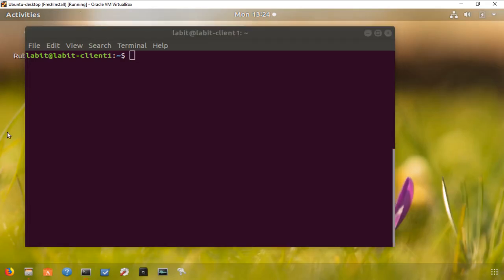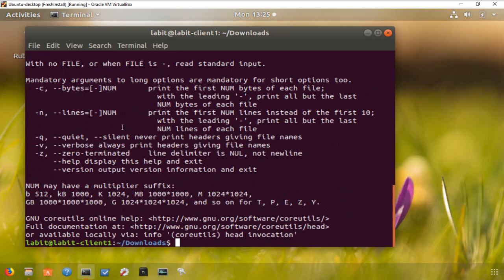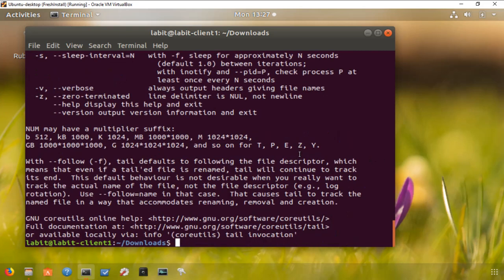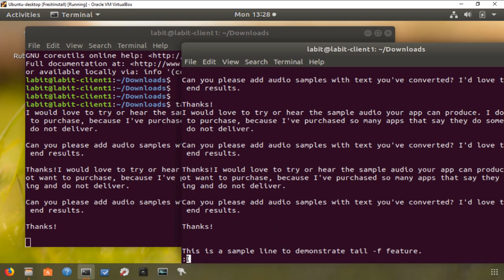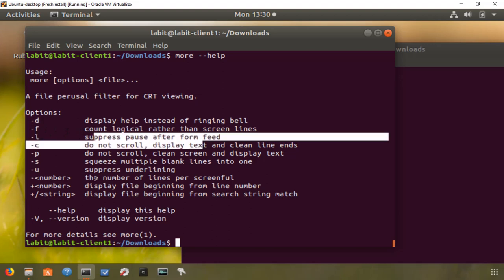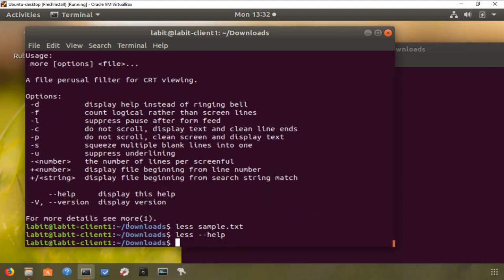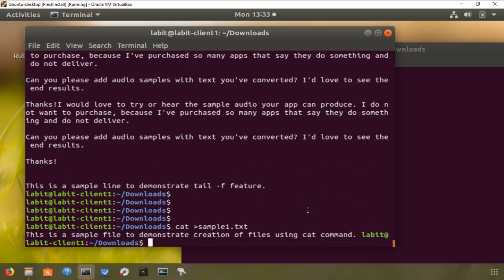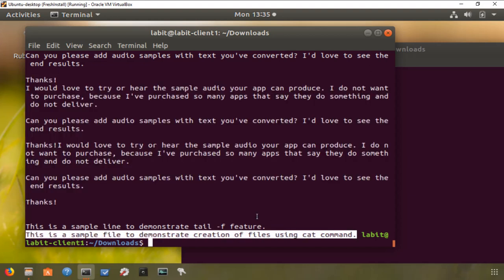Working with Linux files | Linux Tutorial 2021 | Linux Masterclass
Hi Guys

In this lecture 7 of Linux tutorial 2021,  i will show you working with linux files using commands such as head , tail , less, more, touch and cat. we will be working with files in linux on our lab server.

Here is a link to the git repository i used in this linux for beginners tutorial